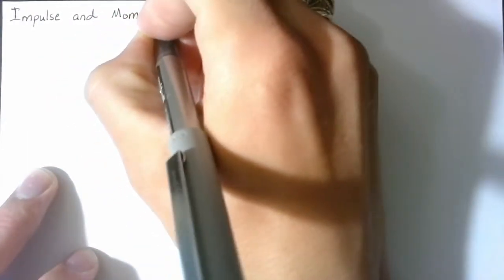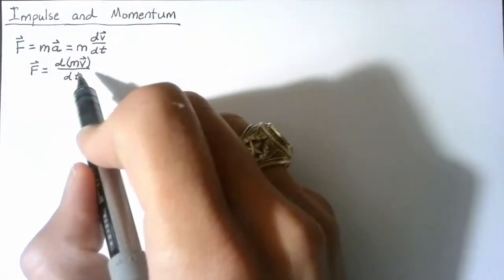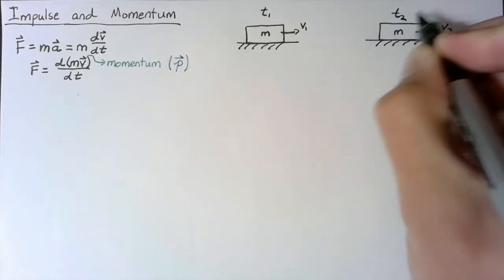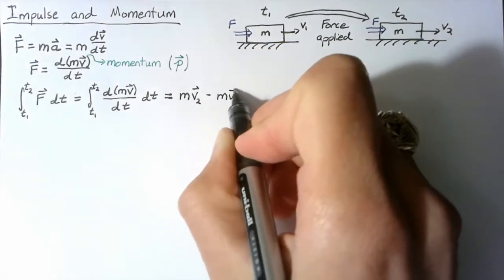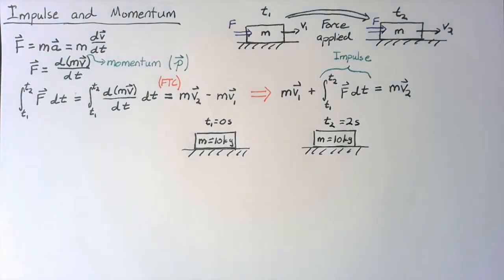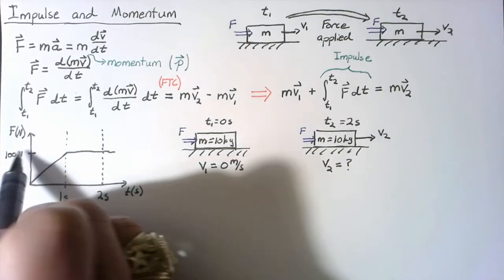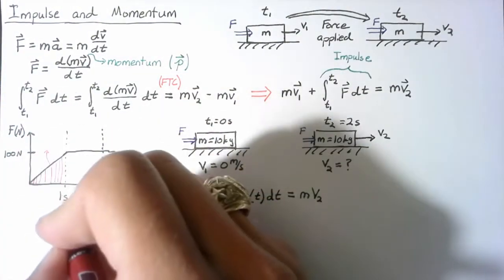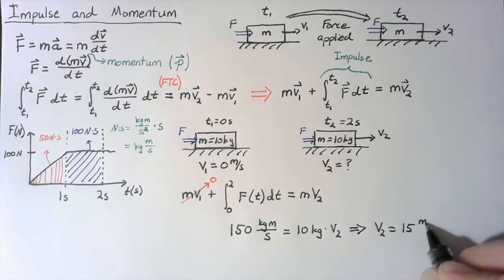Momentum - Momentum and Impulse Theory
A description of impulse and momentum and a short example for application.